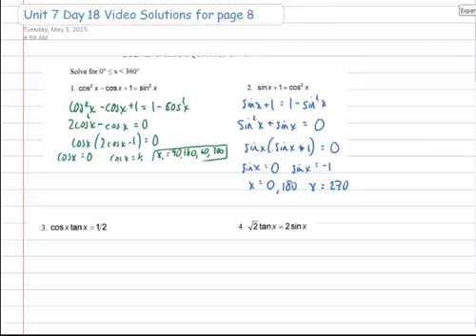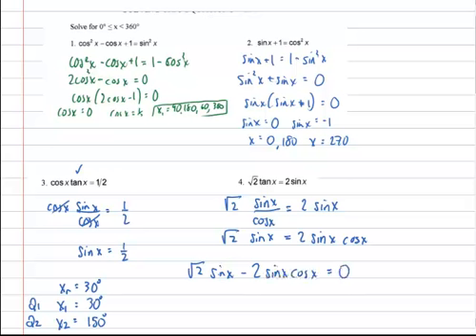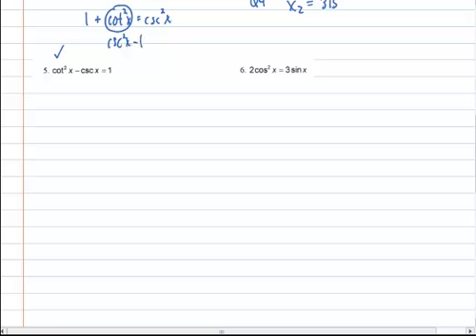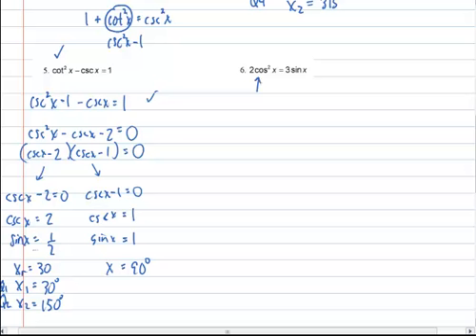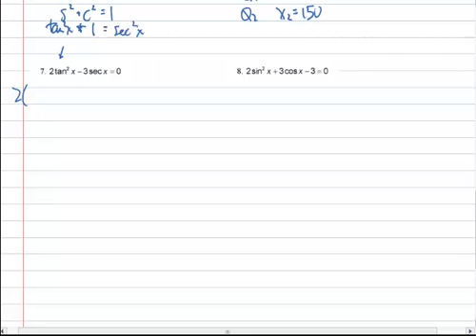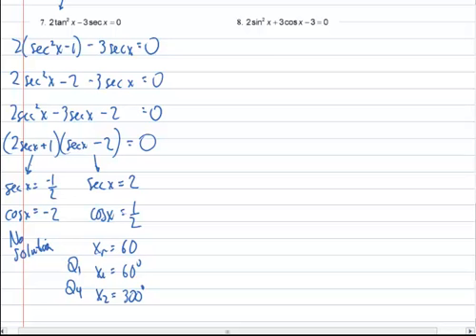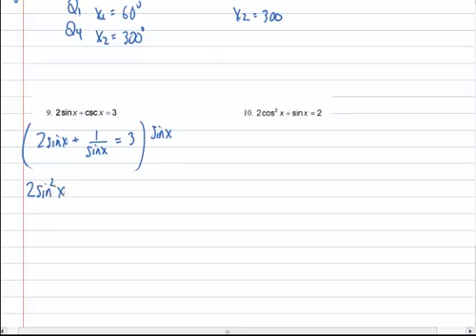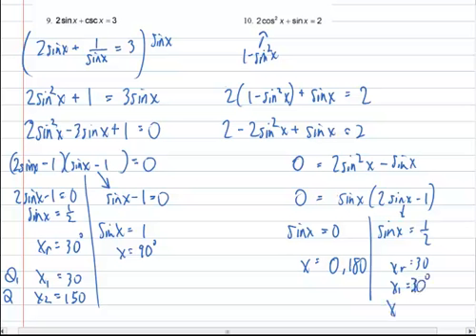Unit 7 Day 18 Solving Quadratic Trig Equations Page 8 Solution